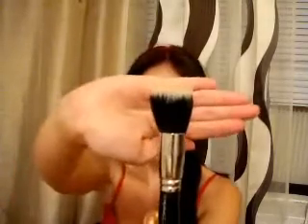makeup tutorial part 1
in depth tutorial of how to apply all of your makeup